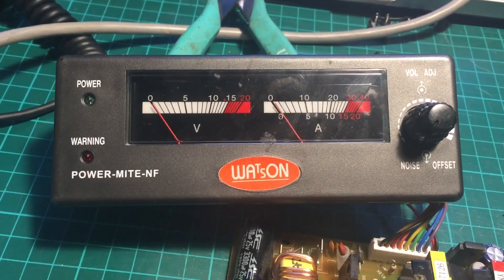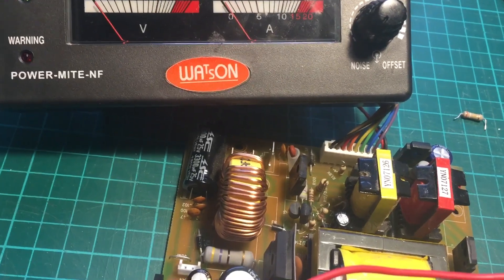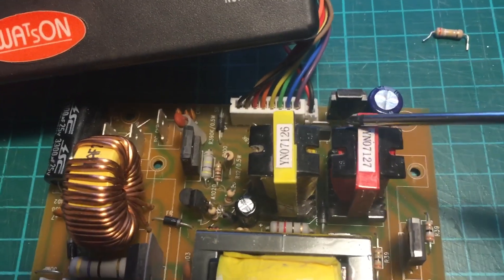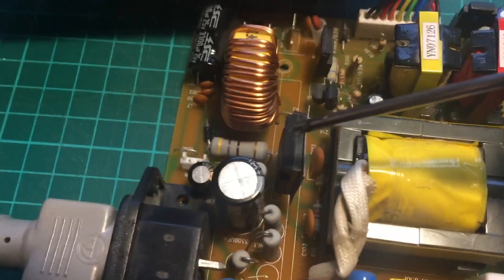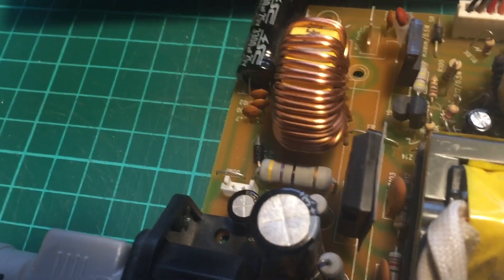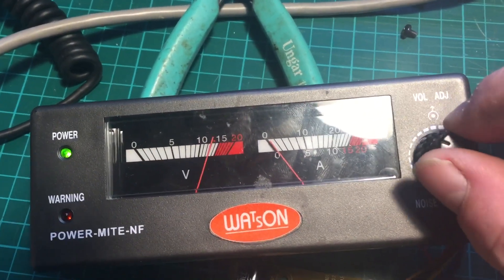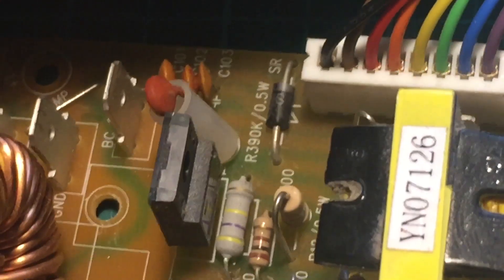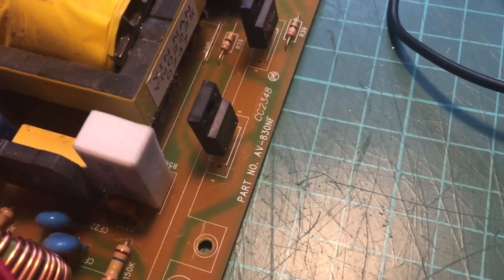Watson Power Mite NF Repair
Psu dead, external and internal fuse ok, checked all Semiconductors, changed 10uf cap just in case, started checking resistors found 390k 0.5w open circuit, no signs of heat damage!! replaced, all working now. 73s M0WPS